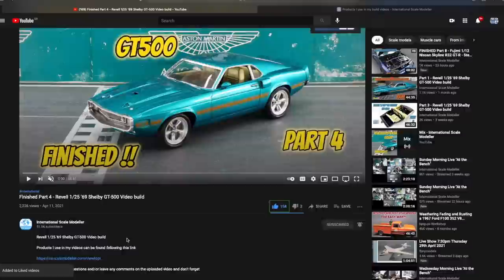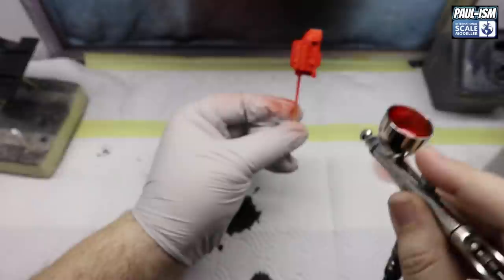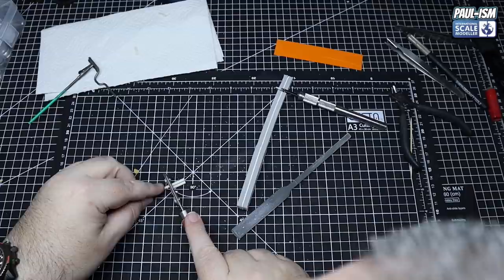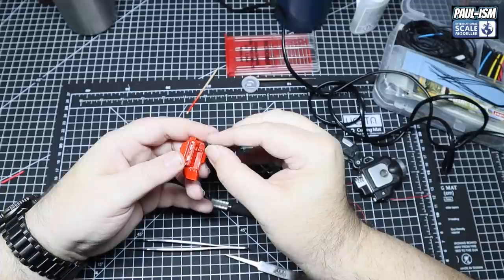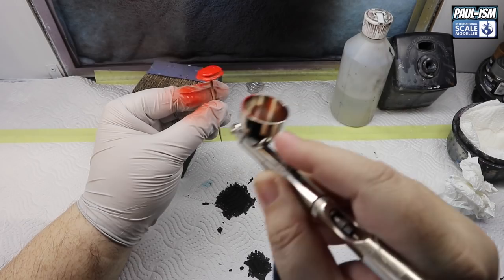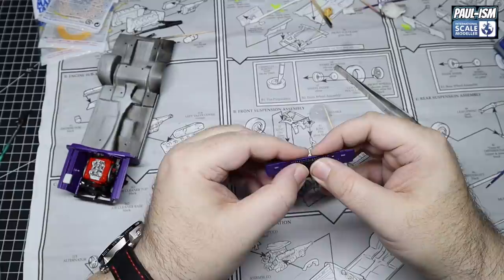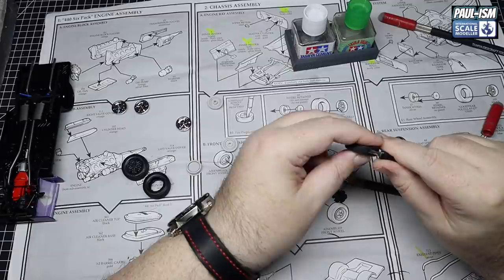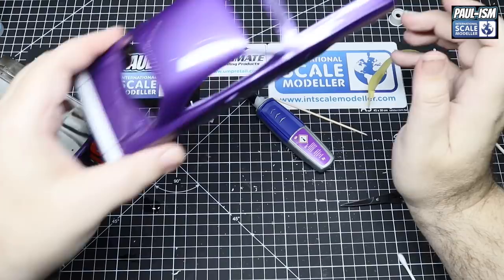Part 2 - AMT 1/25 1970 Dodge Super Bee Build